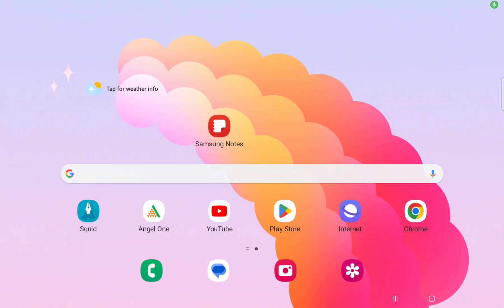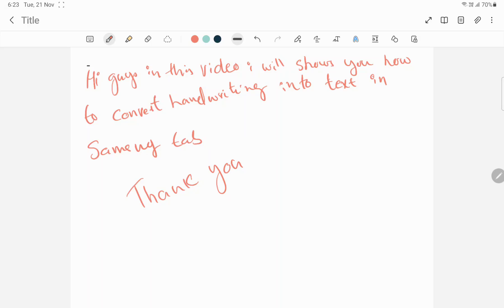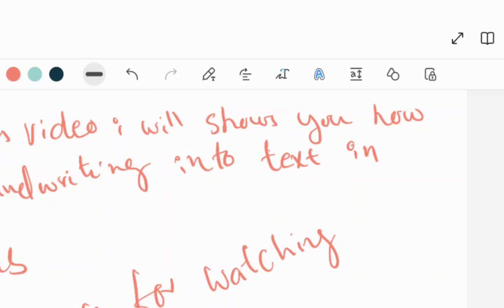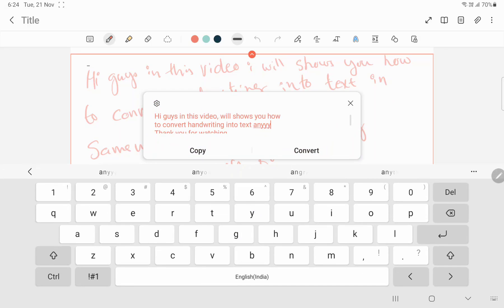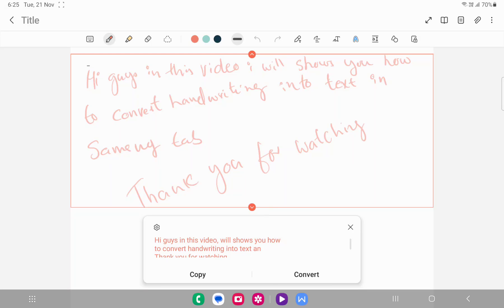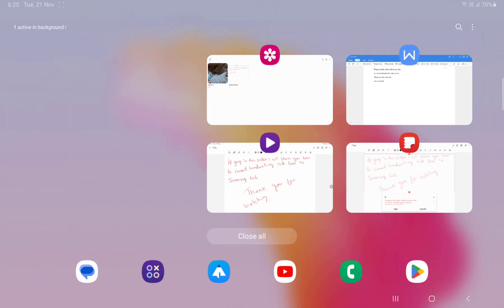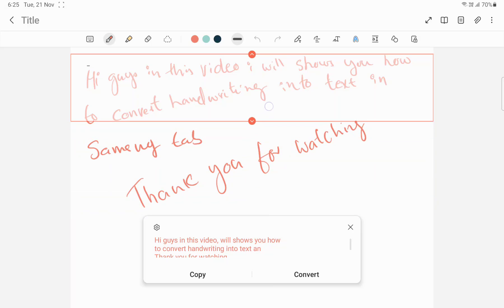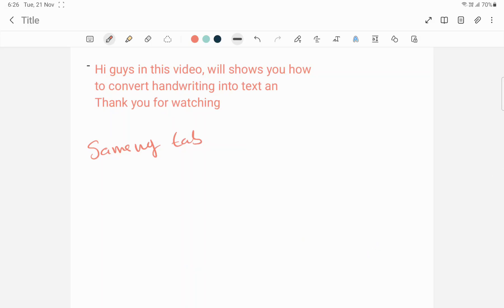How to Convert Handwriting Note to Text in Samsung Tab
Convert Handwriting note to Text in Samsung Tab